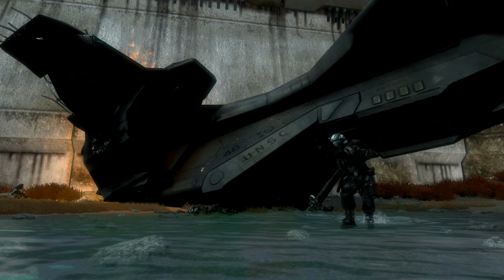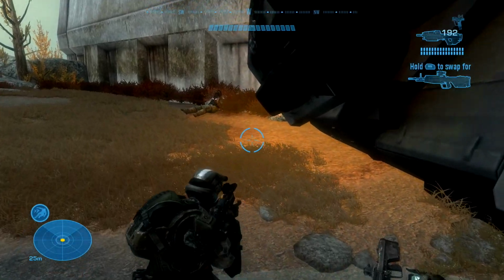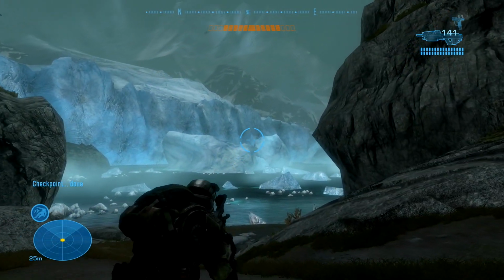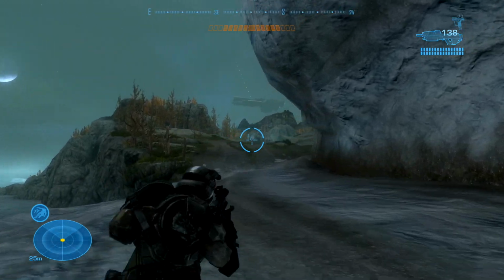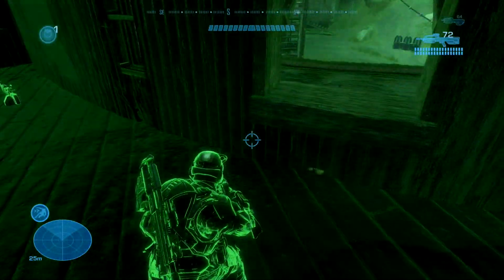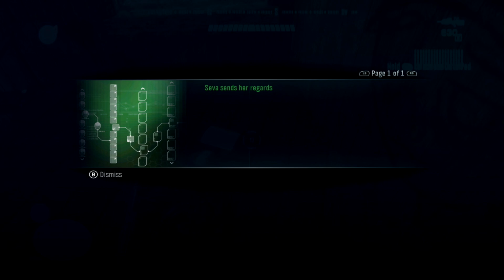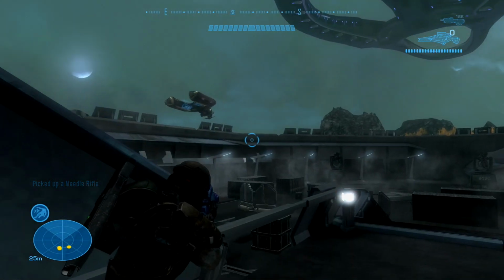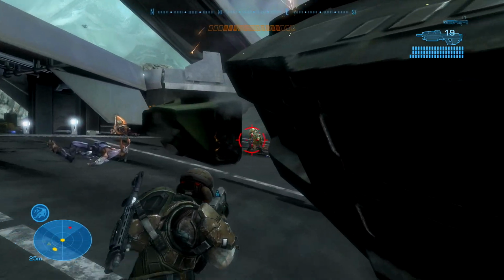Intro To Halo Reach Infantry | Play As Marine/ODST/Trooper In An Entirely NEW Halo Reach Campaign